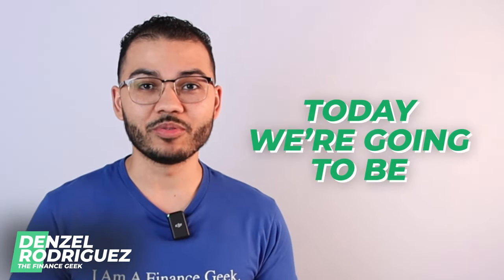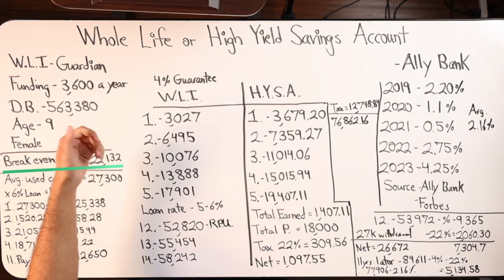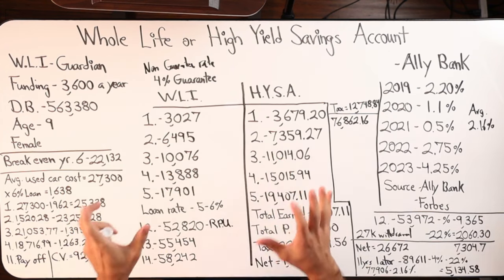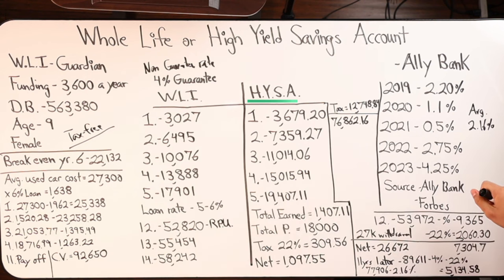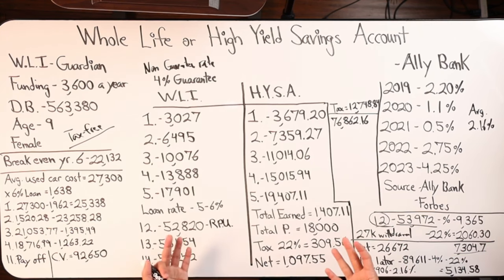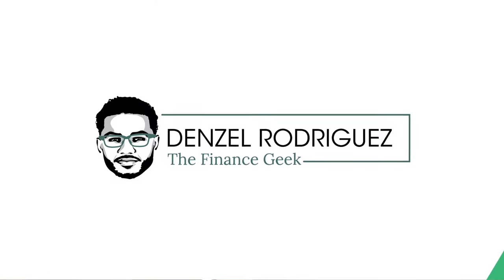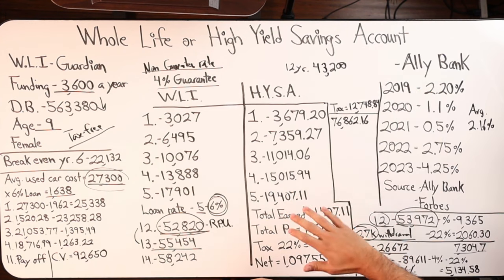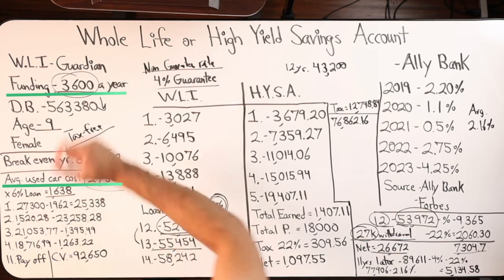Whole Life Insurance Policy Vs High Yield Savings Account